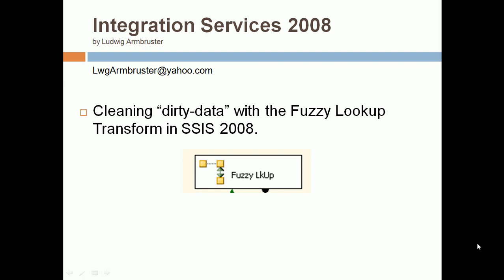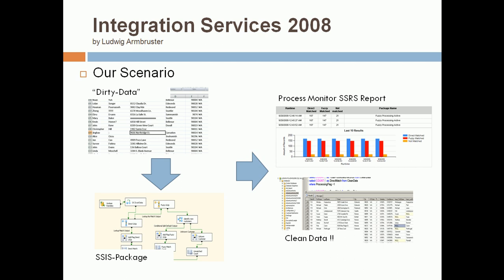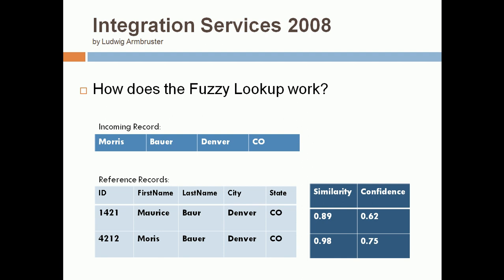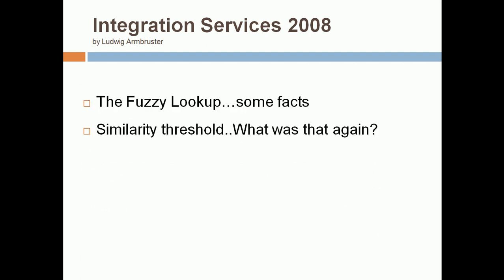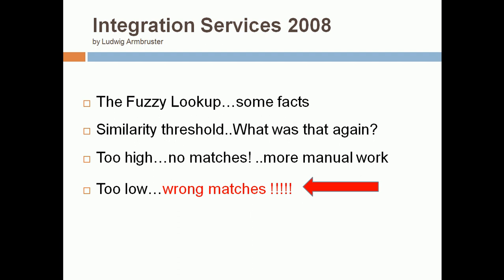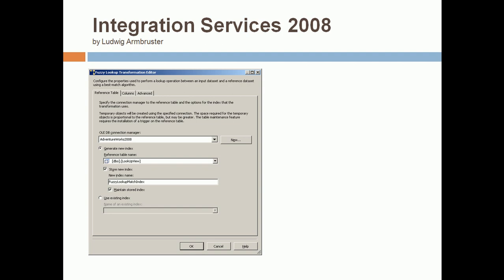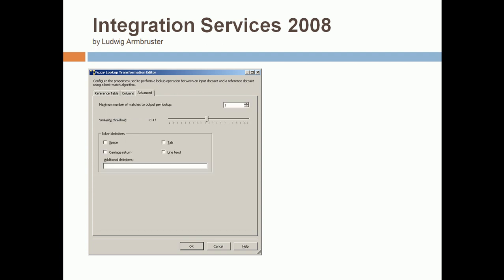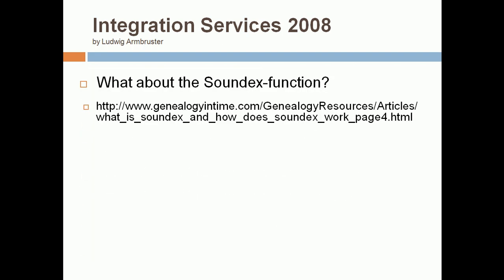FuzzyLookUp Part1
Utilize the Fuzzy Lookup in SSIS 2008